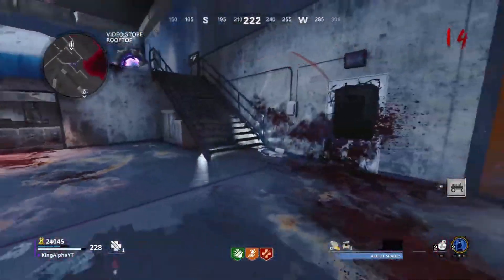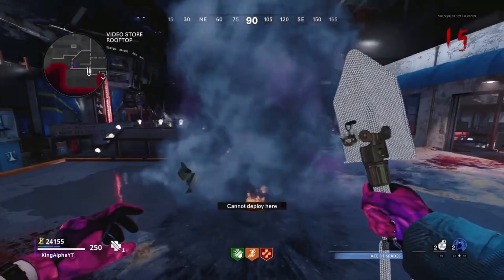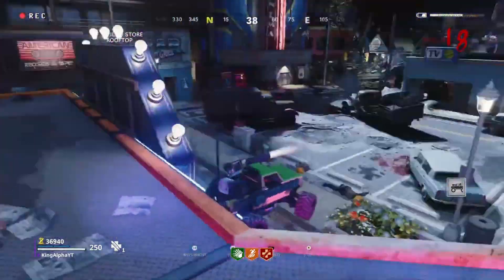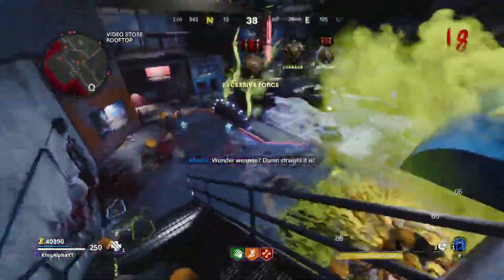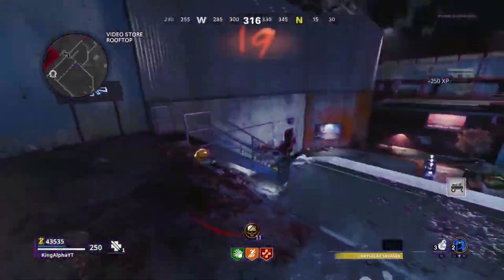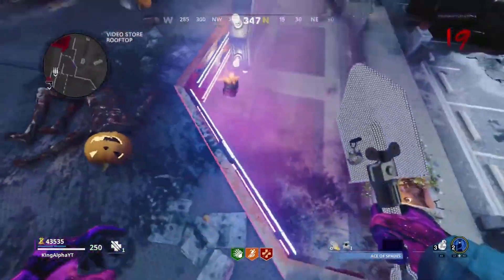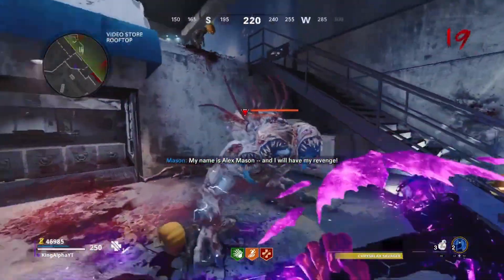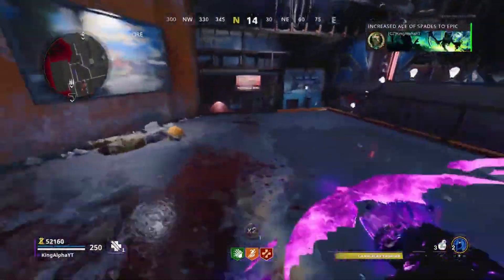*NEW* NO TARGET GOD MODE ON FORSAKEN (RC-XD GLITCH)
🔥Social Medias 🔥